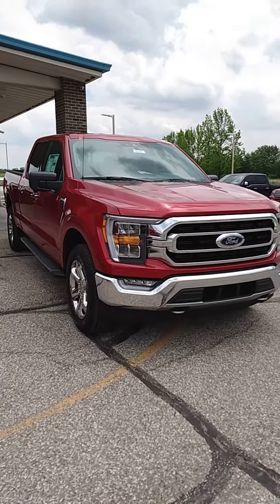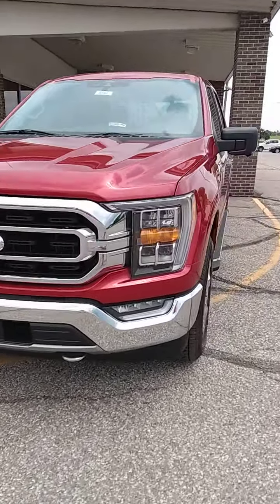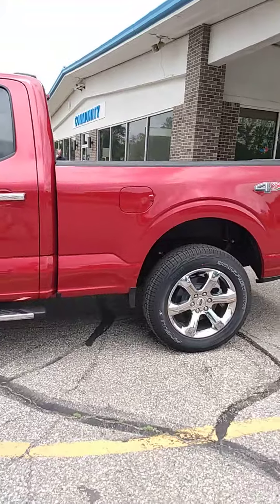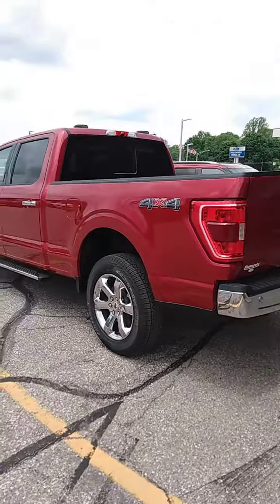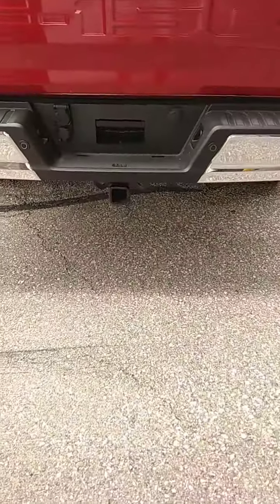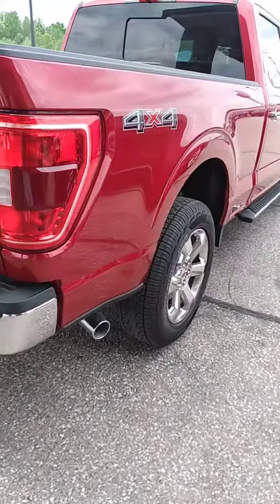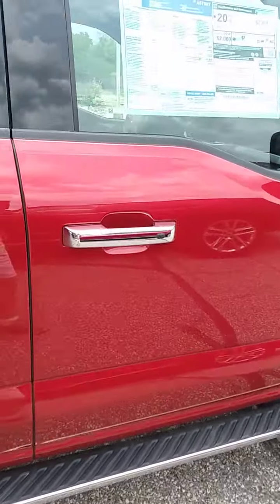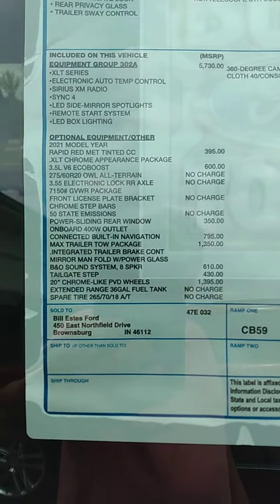2021 F150 Community Ford Paula